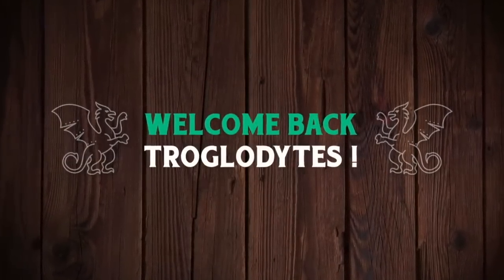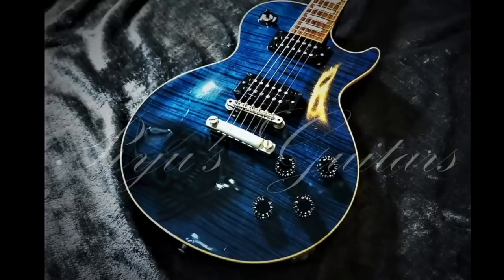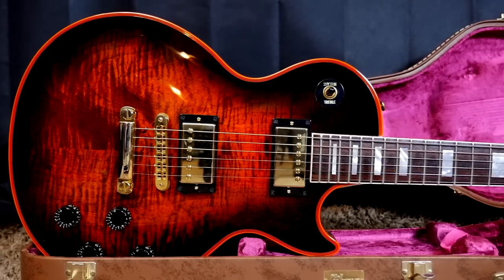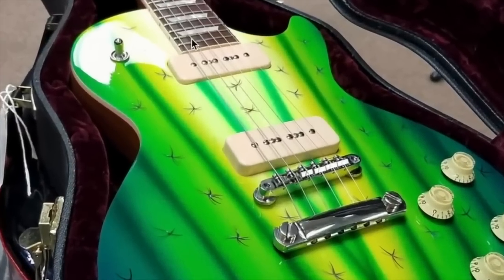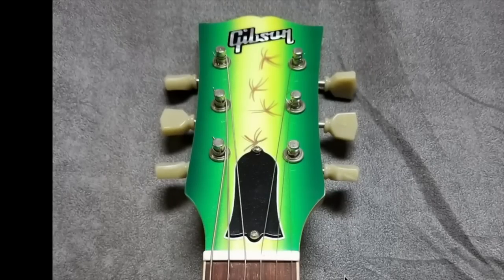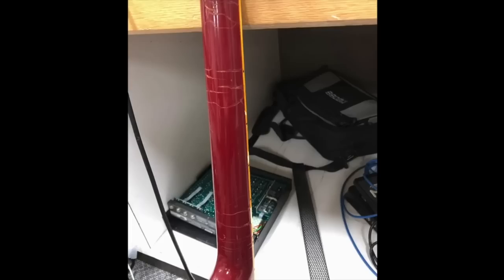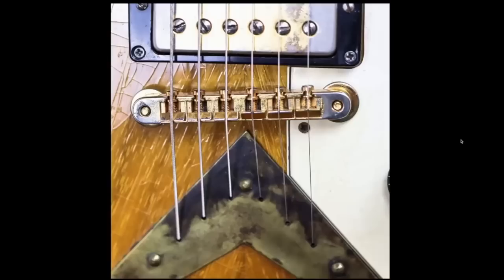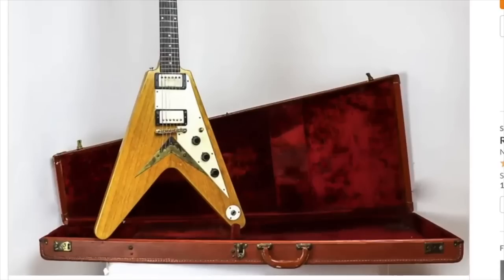There's a SCARE! Hiding on This Guitar | Guitar Hunting w/ Trogly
You can Build Your Own Variety Bundle with ANY of the Magic Spoon cereal boxes, and while you’re at it, grab some limited edition Magic Spoon cereal bars while supplies last!